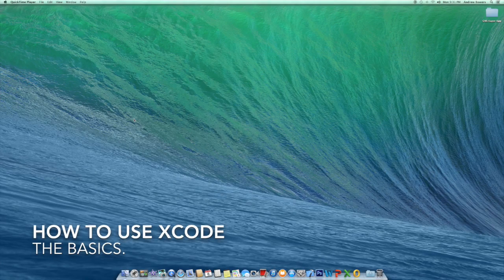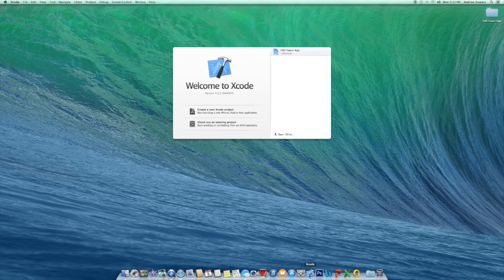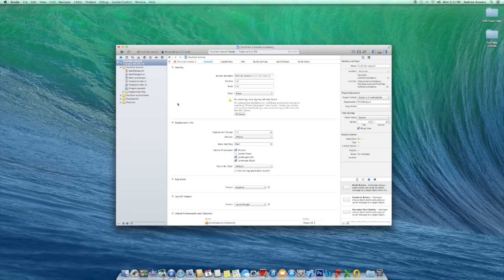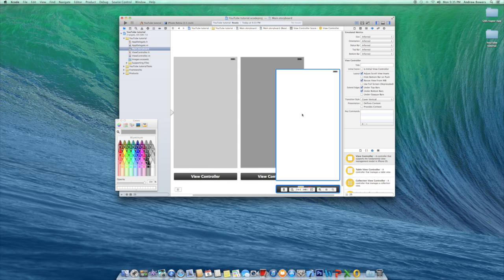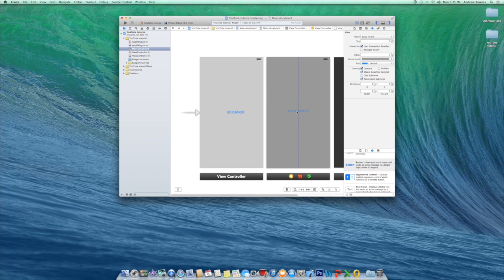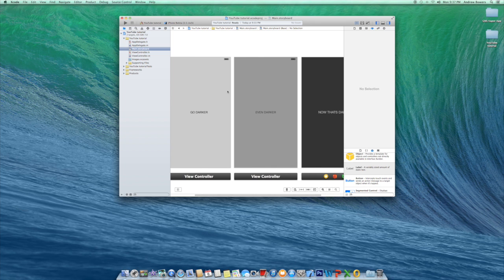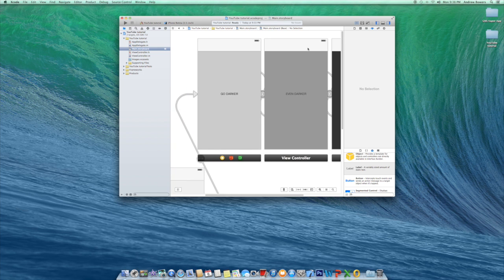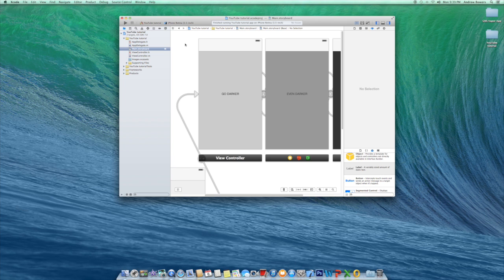Mac Tutorial - How To Use Xcode (Part 1)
Can we get 20 likes for my first Mac tutorial?!

Video Details: In this video I do my first ever Mac tutorial, showing you guys and introducing you to Xcode! Just a very basic tutorial on how to use Xcode and get started up. We cover buttons and how to make multiple pages! Thanks guys, and have a wonderful day!